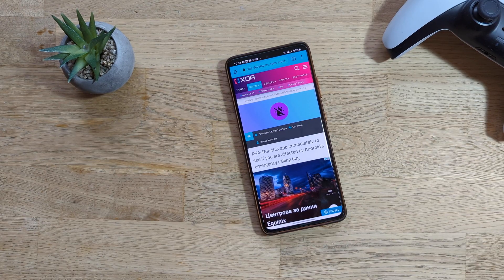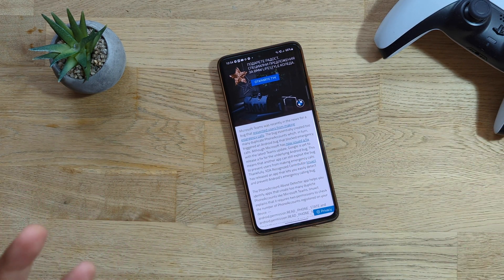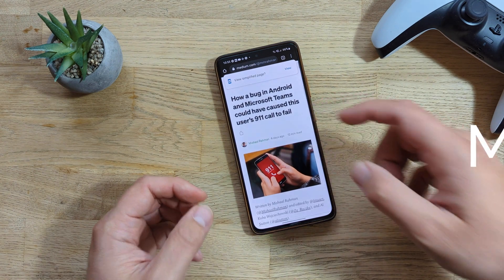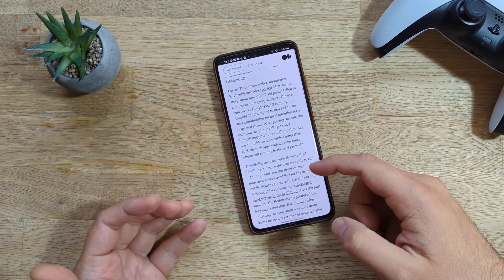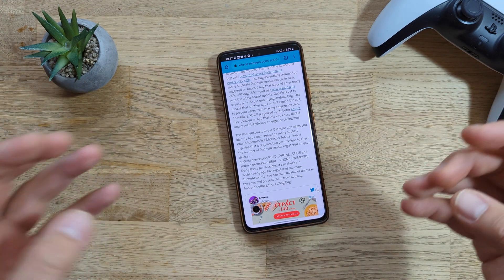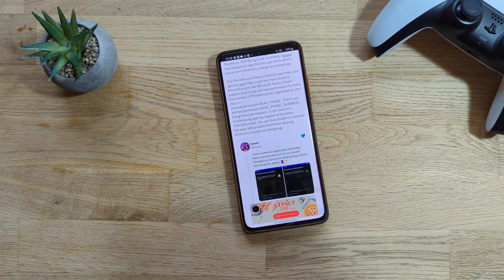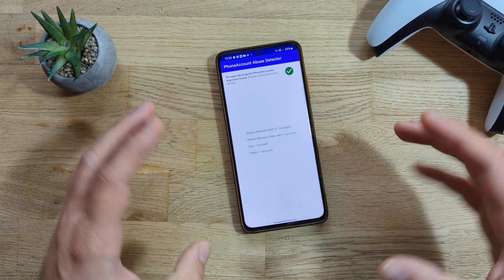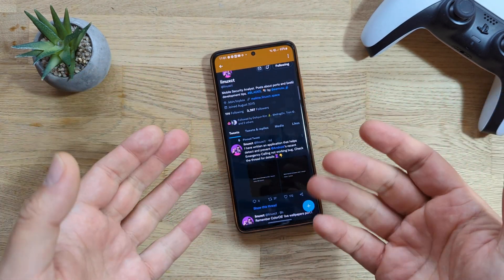🔥 Check Your Phone ASAP for Android Call Bug and FIX it! 🔥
Android Bug discovered that  prevents users from making emergency calls!

Check your phone immediately with this free app by linuxct and make sure you are not vulnerable. If you are vulnerable take actions to protect yourself!